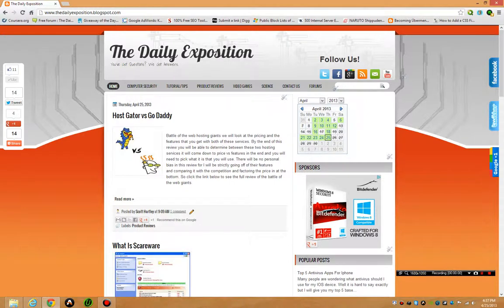How To Get Into Google Adsense Part 2